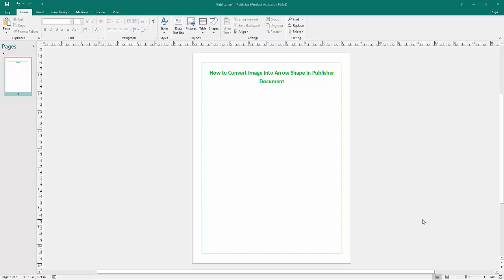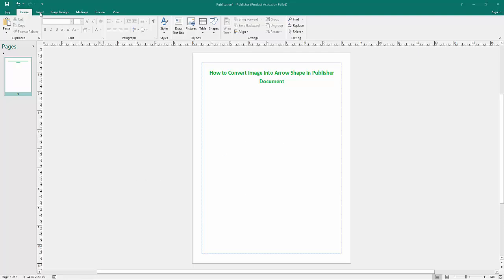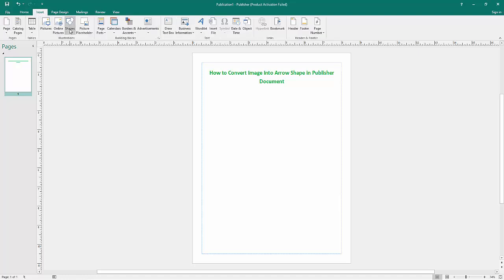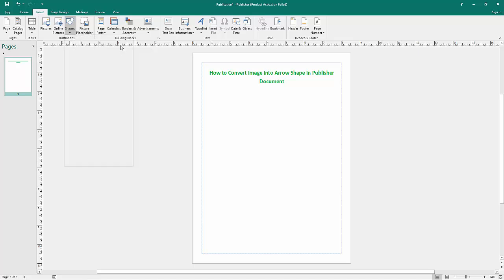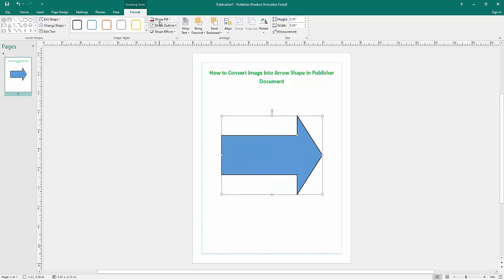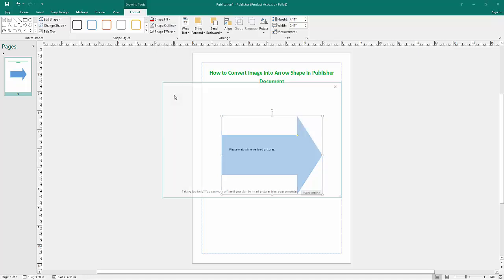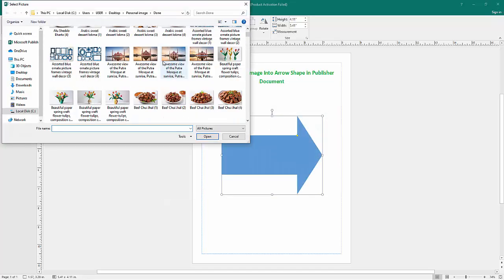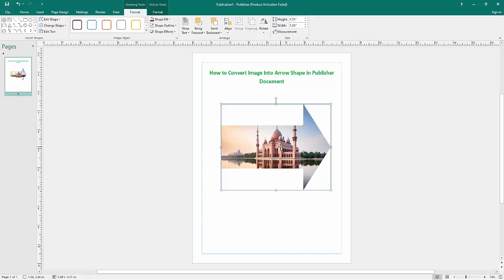How to Convert Image Into Arrow Shape in Publisher Document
In this step-by-step tutorial, you'll learn how to easily convert any image into an arrow shape using Microsoft Publisher! Whether you're designing flyers, brochures, or presentations, this quick and simple technique will help you create professional-looking graphics in no time. Perfect for beginners and advanced users alike!

🔹 What You'll Learn:

How to insert and customize images in Publisher

Step-by-step guide to converting images into arrow shapes

Tips for enhancing your designs with creative shapes

📌 Follow us for more design hacks and tutorials!